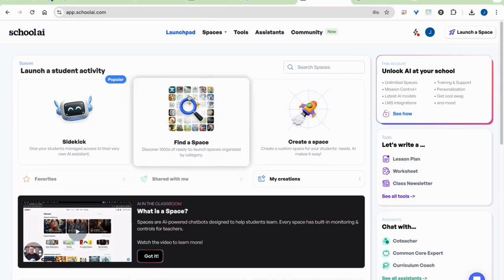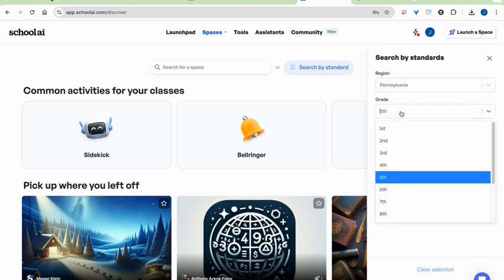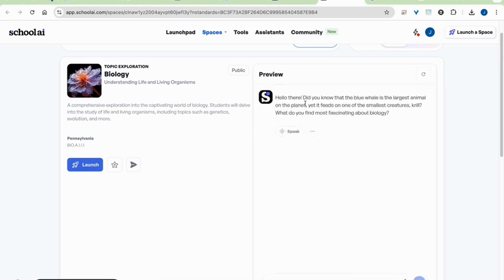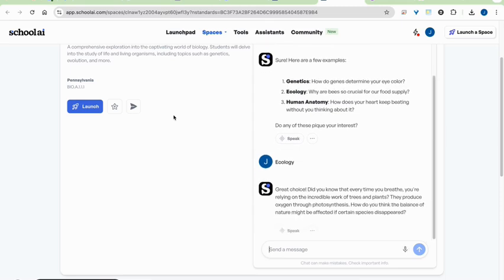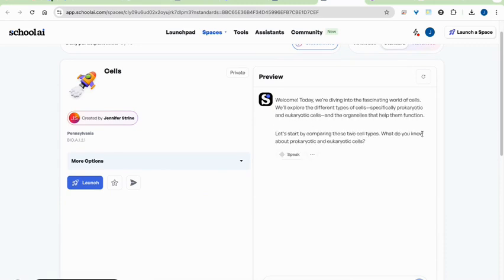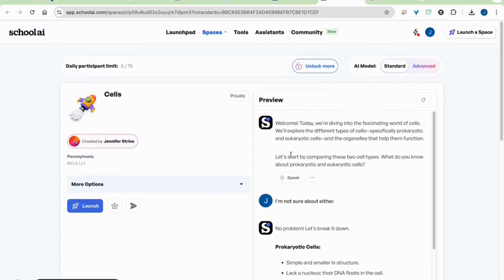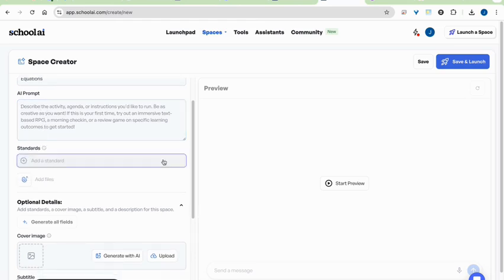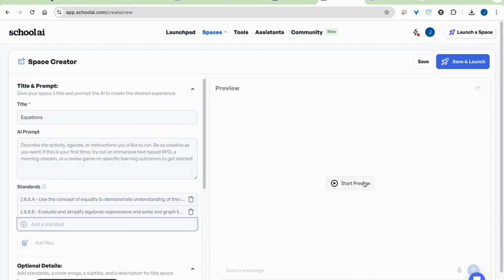SchoolAI - Space 8-12